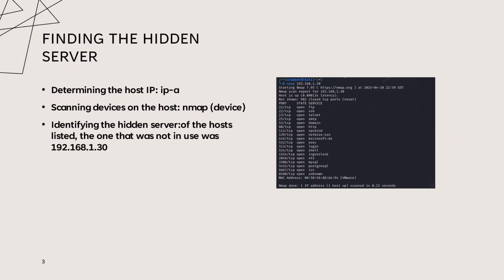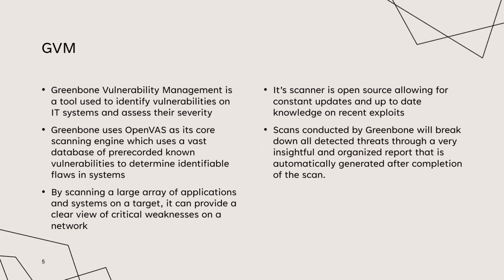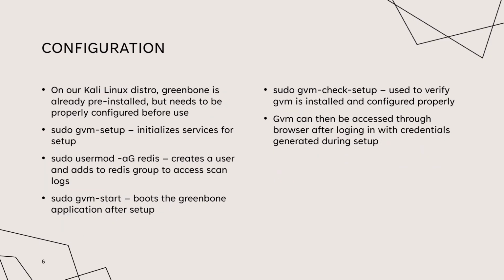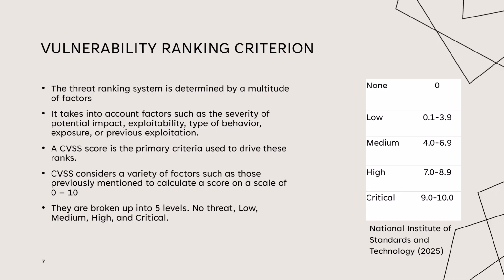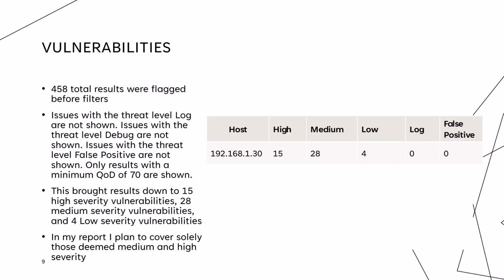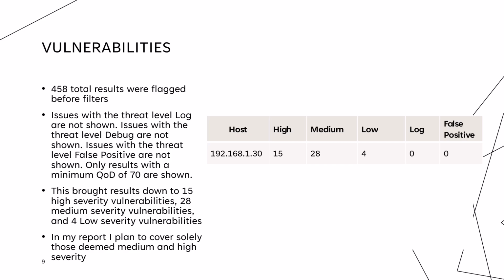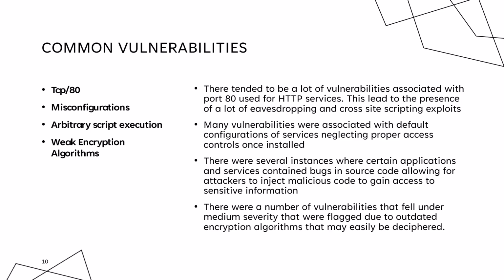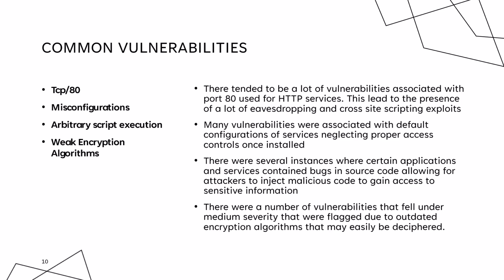Vulnerability Assessment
Final Server Systems Vulnerability Assesment report